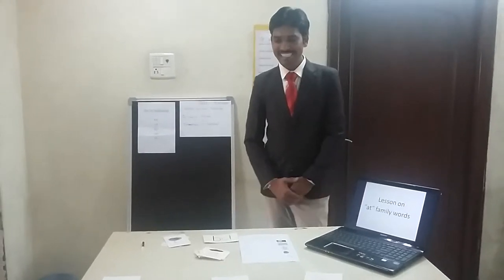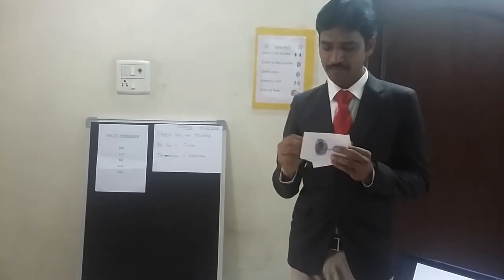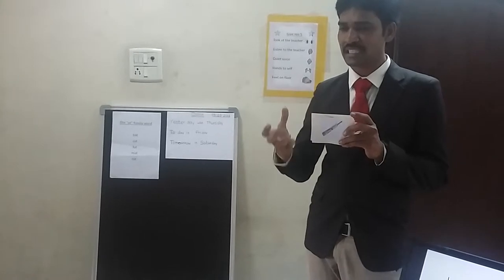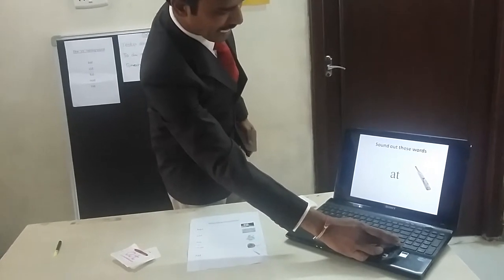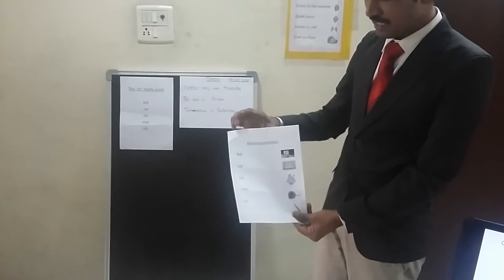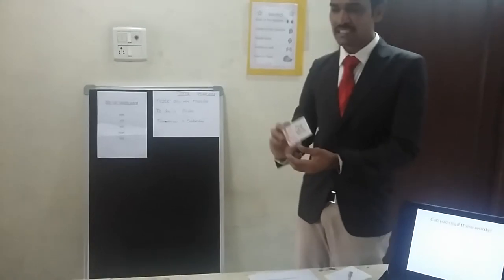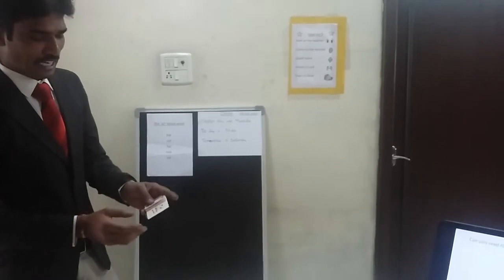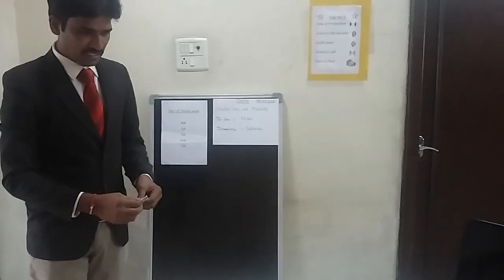saidulu spl.ed demo class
video was shot by using mobile camera